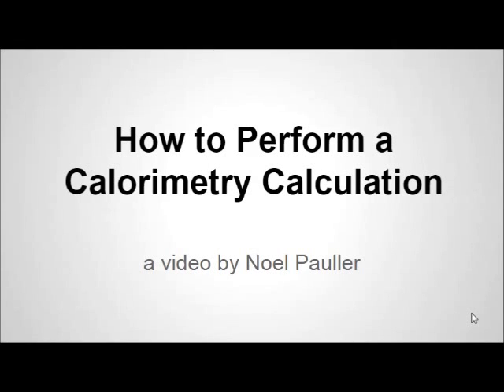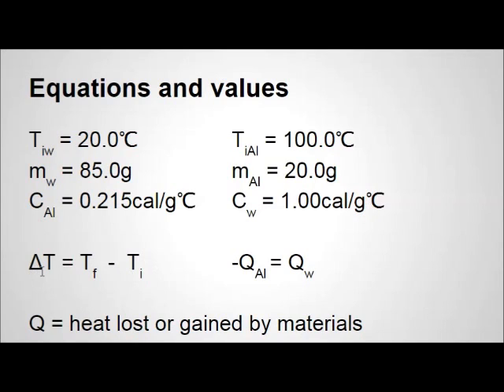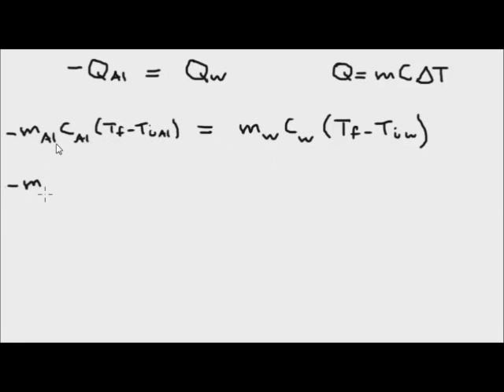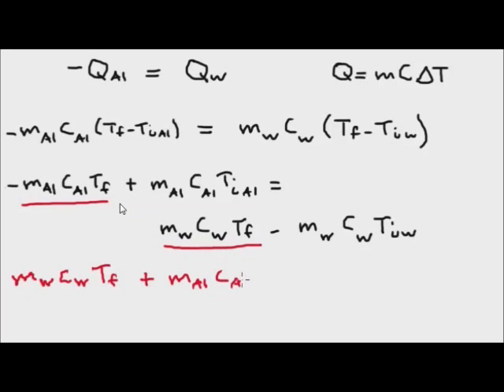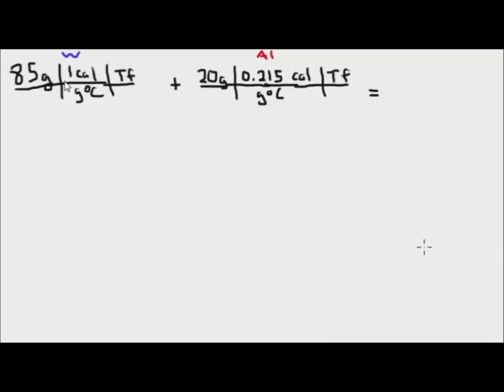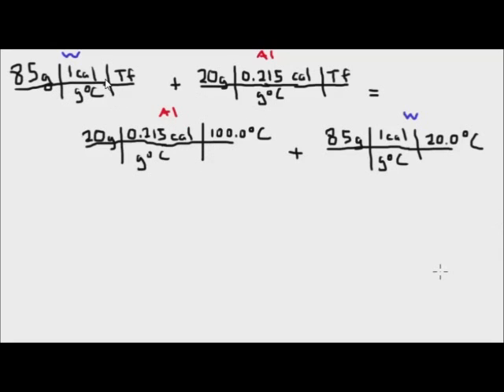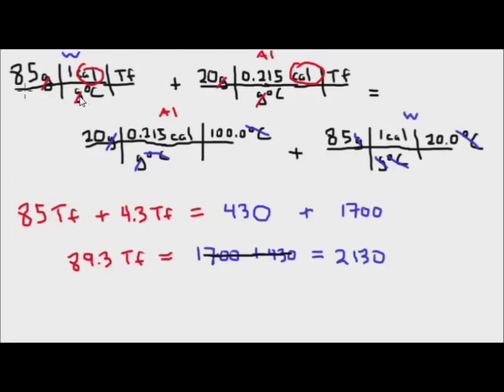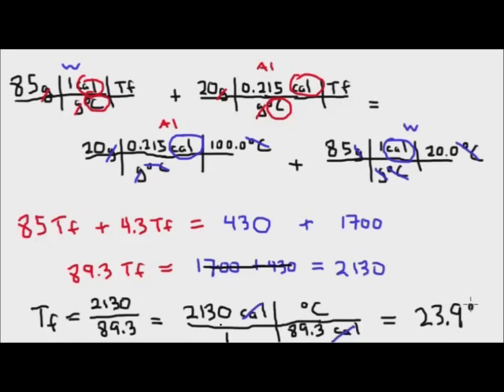How to Complete a Calorimetry Calculation - Mr Pauller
This video illustrates how to solve a calorimetry calculation.